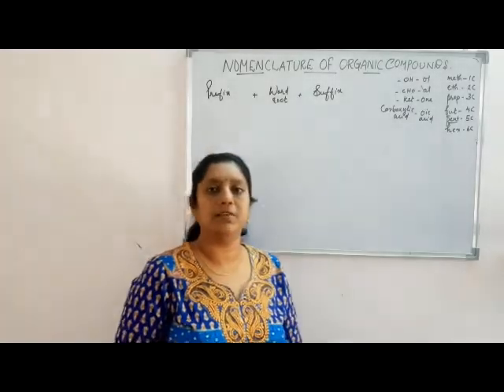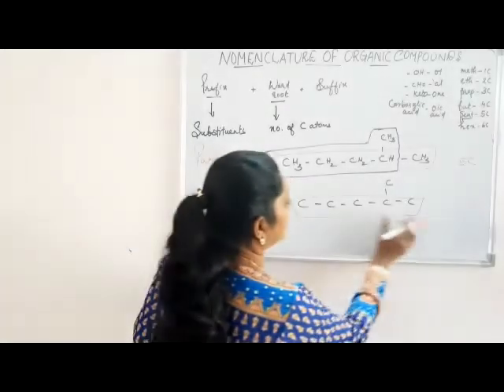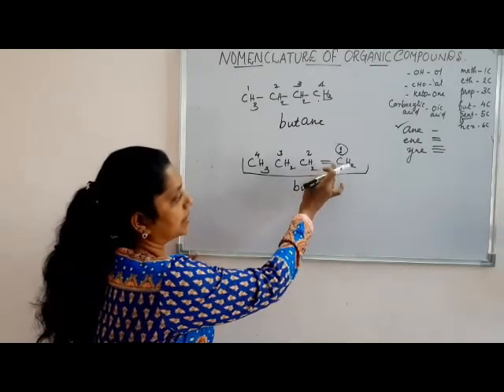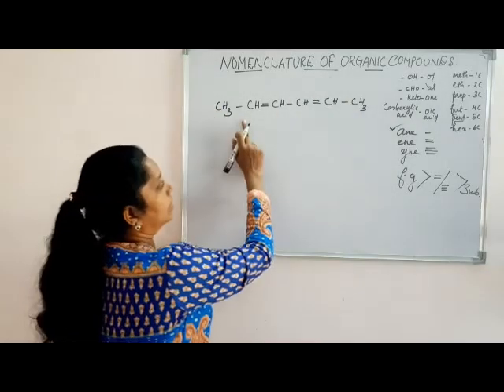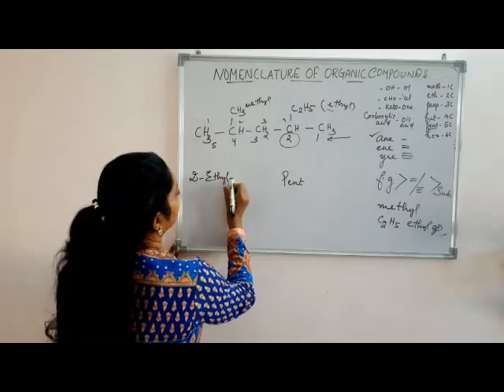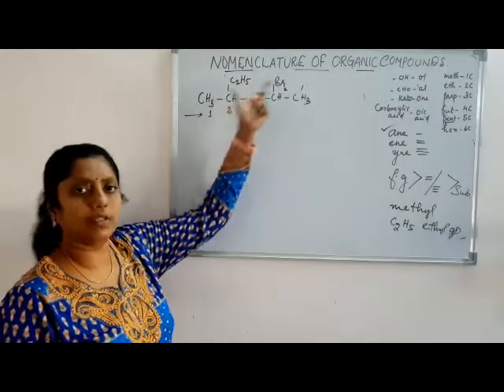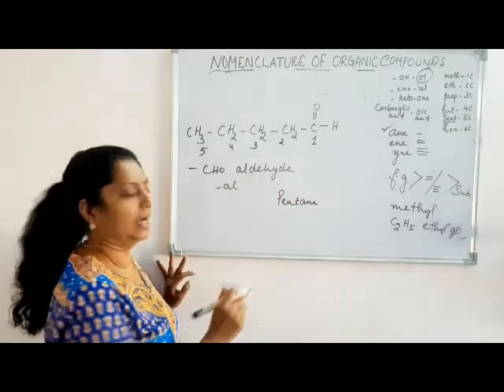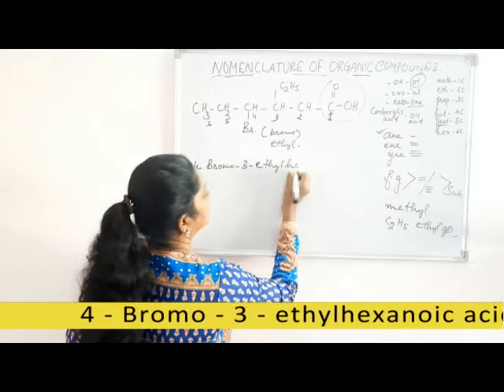NOMENCLATURE OF ORGANIC COMPOUNDS||CARBON AND ITS COMPOUNDS-12|| CLASS-10|| CHEMISTRY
Detailed explanations with examples.
Selection of word root, by selecting the parent chain.Parent chain or the main chain is the longest & continuous chain in the compound.
Identifying substituents, multiple bonds and functional groups present in the molecules.

 Numbering of carbon atoms in different cases. Different functional groups and suffixes used with  each group.

Priority rules for functional groups ,substituents & multiple bonds explained with examples .